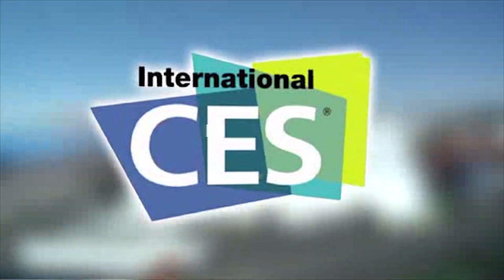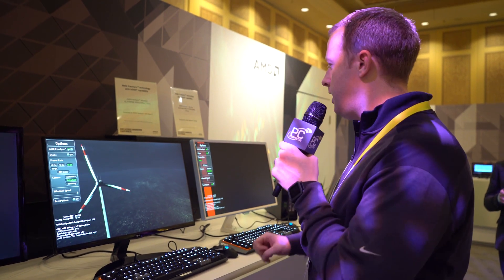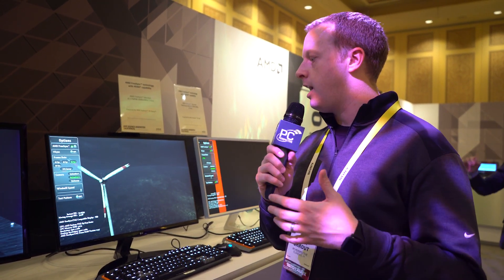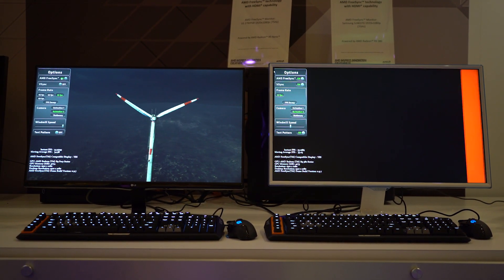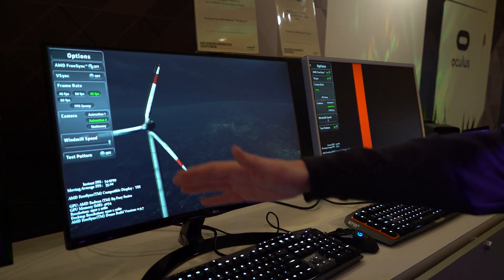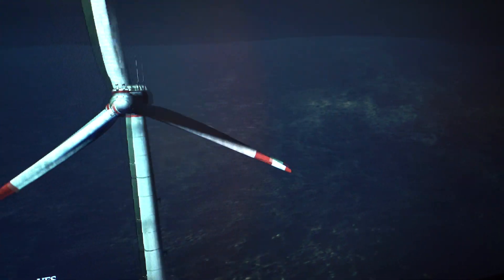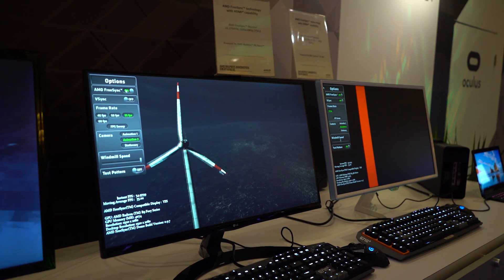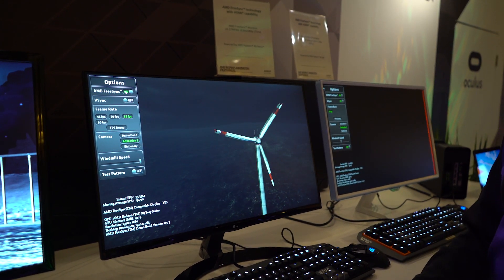CES 2016: AMD FreeSync working over HDMI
Looking for support for FreeSync on HDMI monitors? AMD has it!